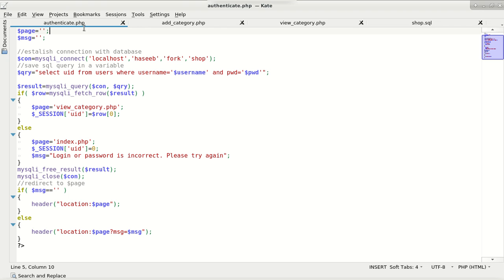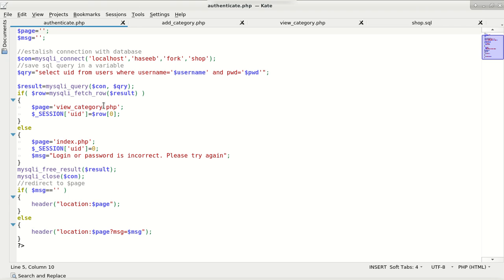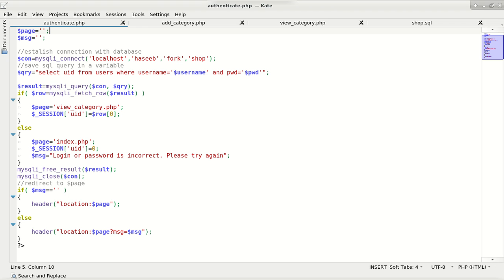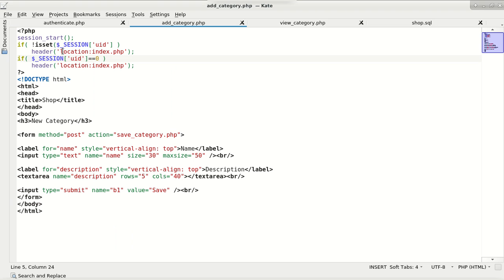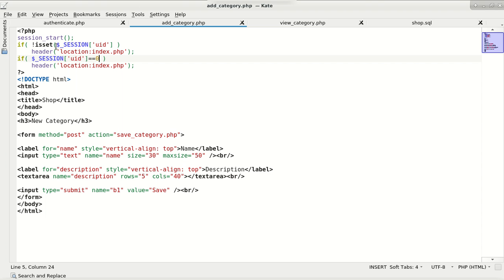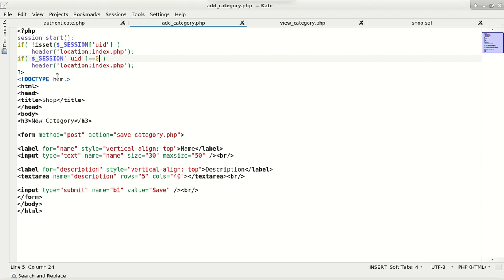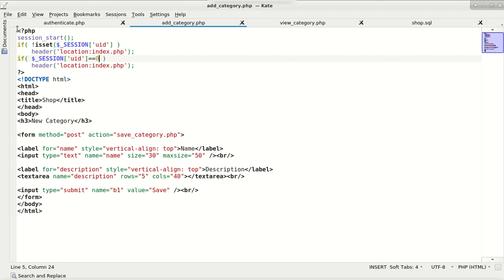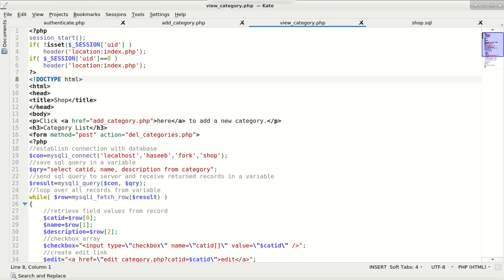A simple shopping cart in php - part 5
Restrict access to secured pages using session